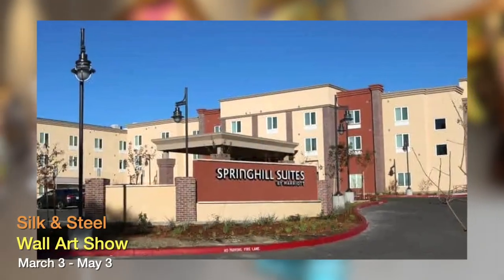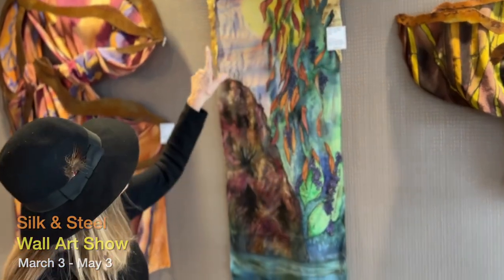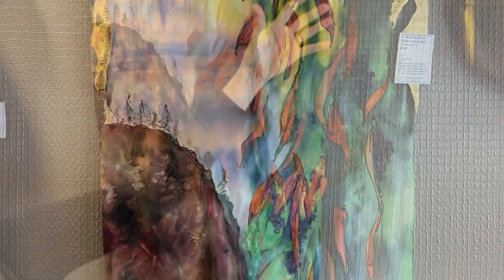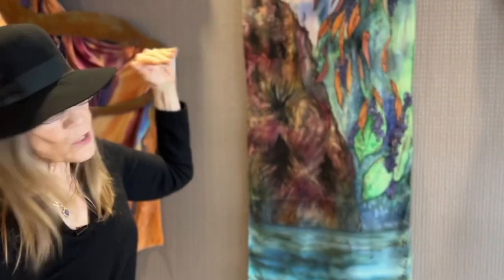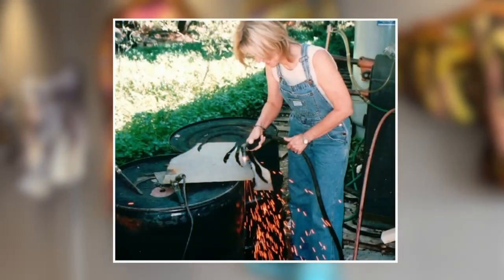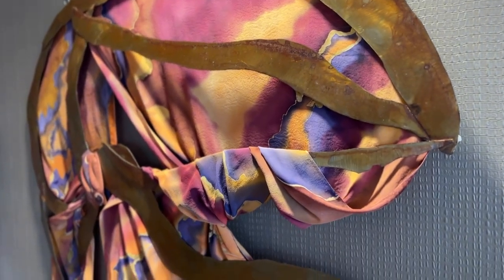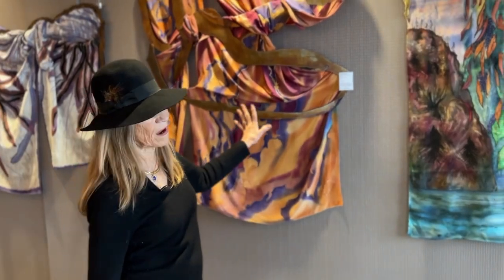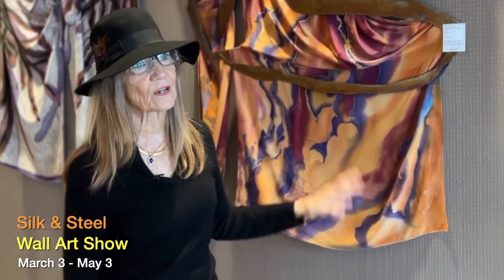Barbra Paitich • Silk & Steel Wall Art Show • Spot 4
North Auburn artist, Barbra Paitich
Silk & Steel Wall Art Show
Springhill Suites Marriott Hotel: March 3 - May 3
Reception: April 21, 5-7pm